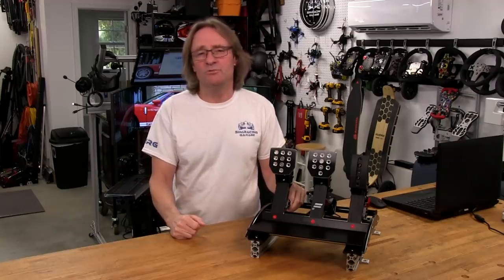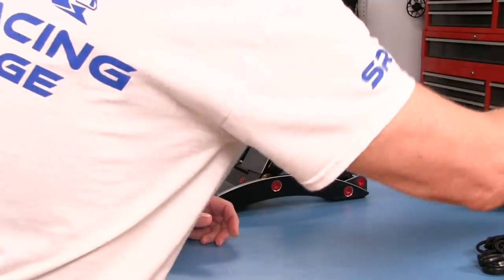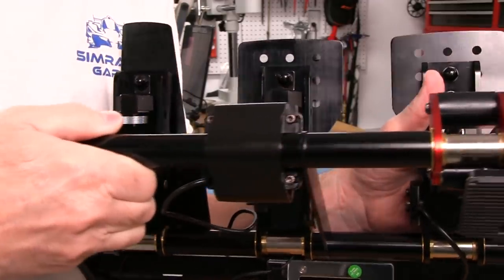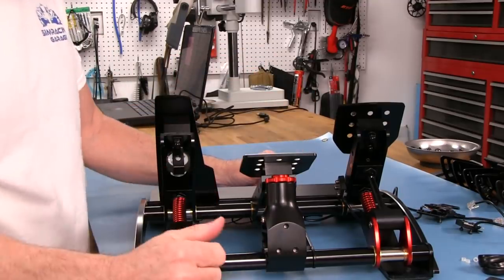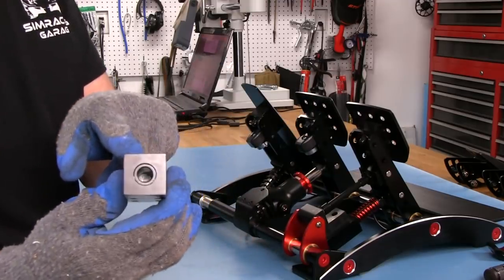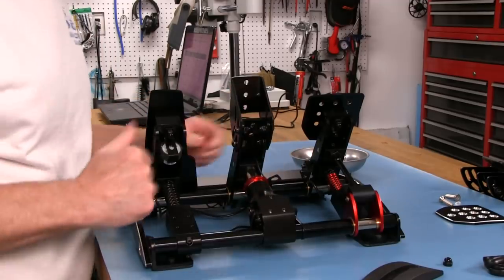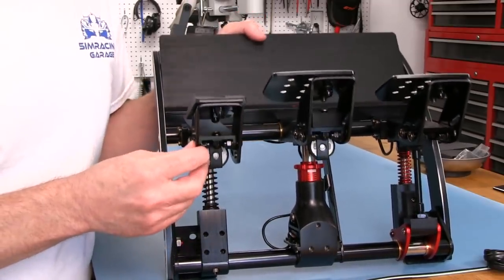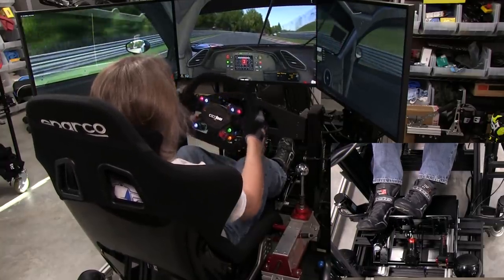Fanatec Club Sport Pedals V3 Review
Fanatec's top of the line pedal set. All metal construction lends itself to rigid feeling pedal set.
Intro: 0:00
Closer look: 0:47
Look Inside: 8:18
Changing Springs: 21:27
Changing Pedal Faces: 29:52
Adjusting Throttle Throw: 43:26
Mounting Pedals: 44:15
Calibrating Pedals: 44:52
Driving: 47:37
Final Thoughts: 50:47

My current Computer and Monitor setup:
MOBO: Asus Z97-a
CPU: i7490k overclocked to 4.6GHz air cooled.
GPU: 1080ti stock clock
RAM: 16gig
Monitors: 3 27" Asus ROG PG279Q IPS panels at 144hz. 4th